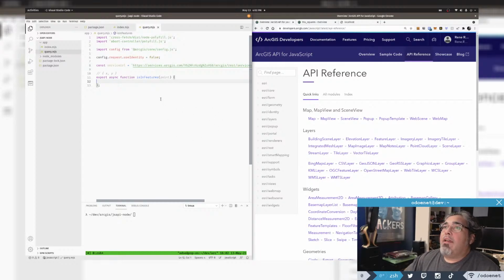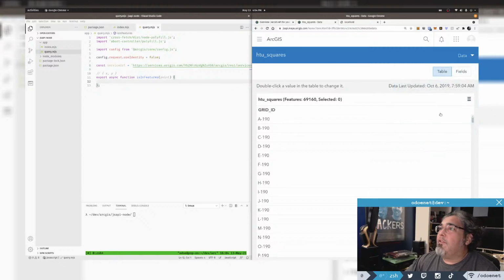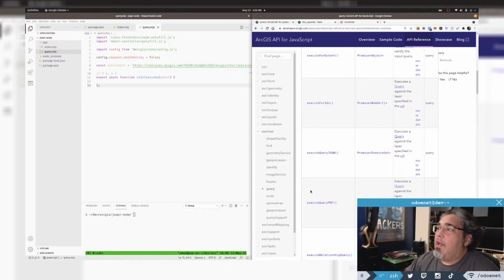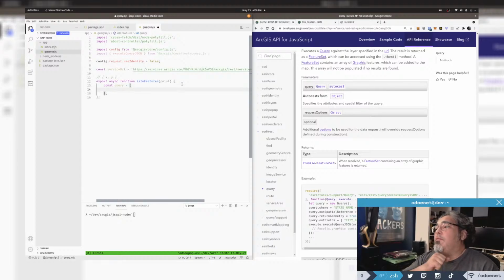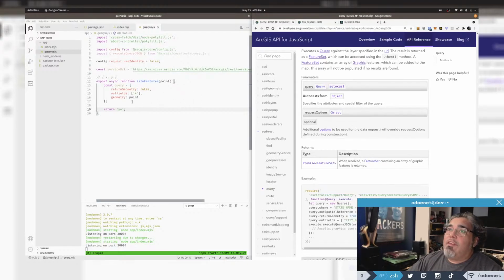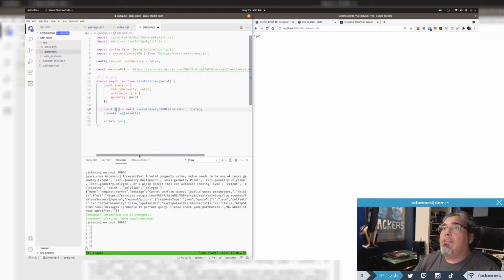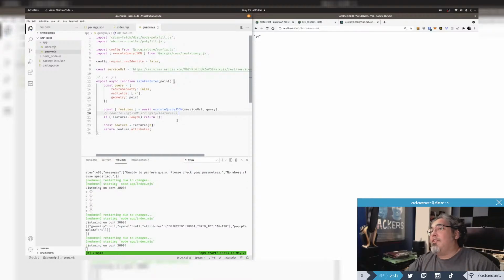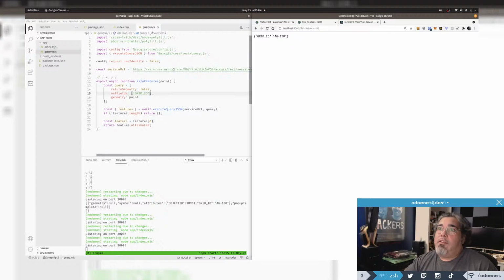ArcGIS Node Service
Building a simple node express service with ArcGIS

ETH/BSC Tips
0xAa645E5C151Fec78Ba2A69BdE13d8Ab9648D9b9F

addr1qxzaexhem3zc3pszru0n8fuwe2jepzfpg3zgh35j0au79h4khr46ttwax64m6vjm6qf48l6a7ypmappk7an224qtp88svqeazf